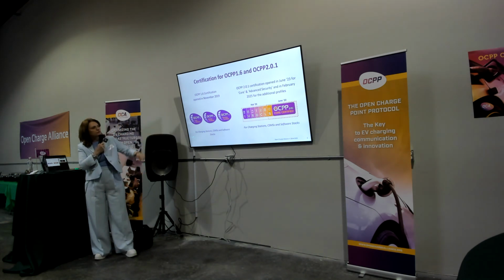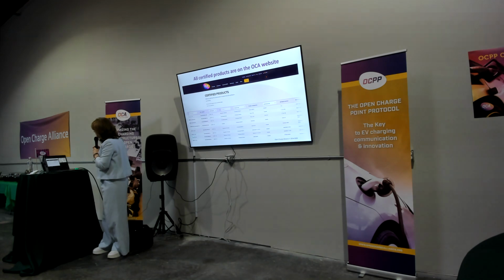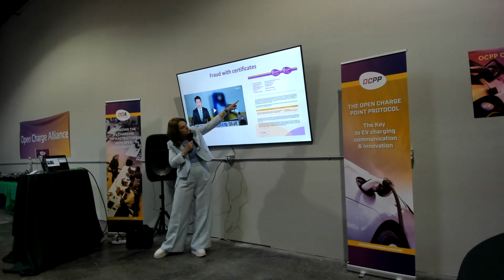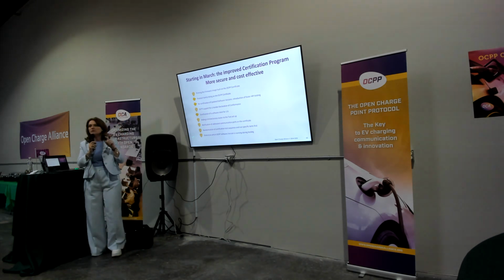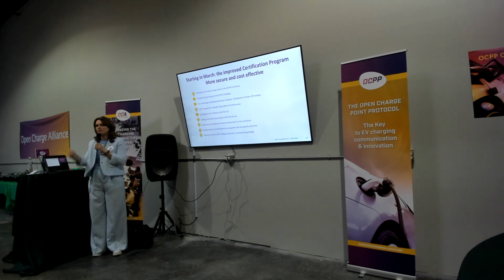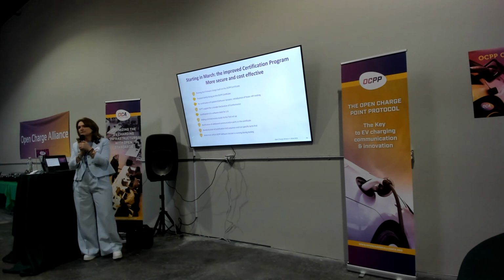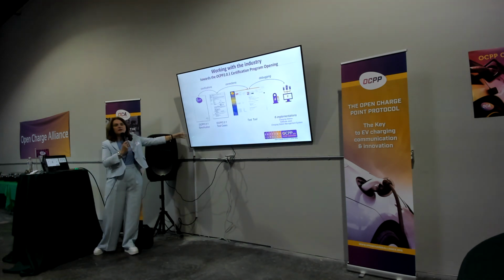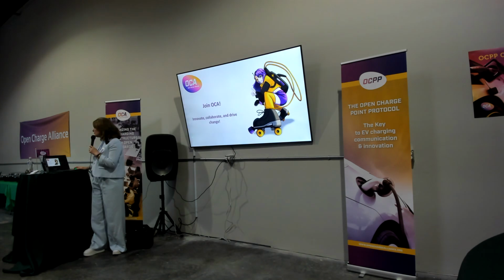New OCPP Certification Program by Lonneke Driessen @ OCPP Plugfest California by OCA, January 2025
Listen to Lonneke Driessen, director Standardization at OCA, for the official opening of the new and improved OCPP Certification Program that includes vendor declaration of conformance and product family listing.